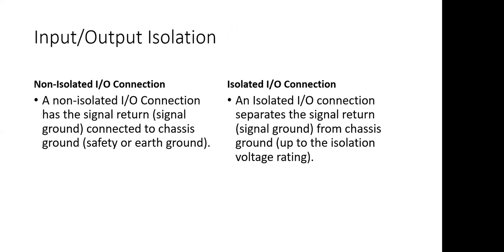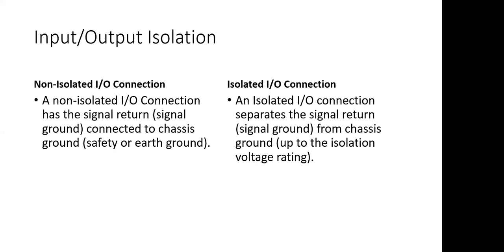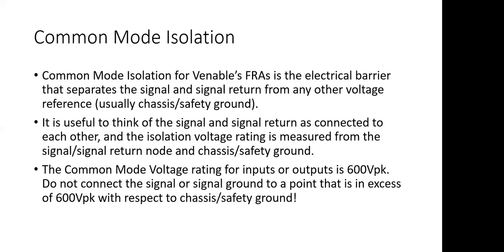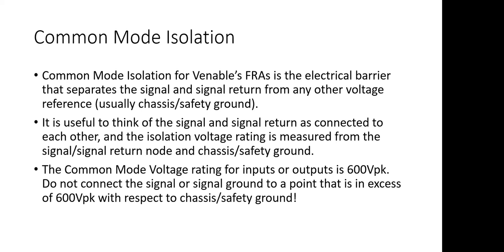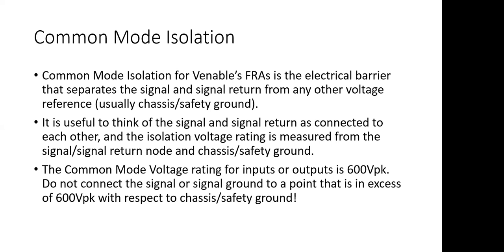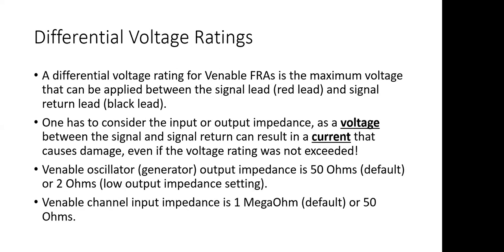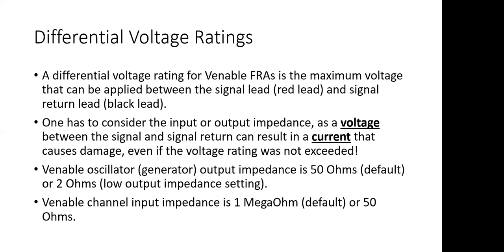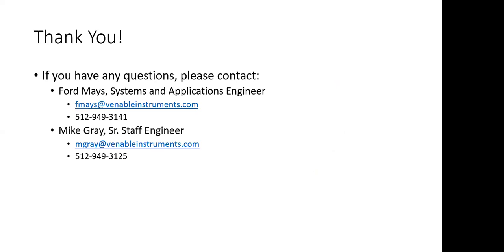Protection Precautions with your Venable Frequency Response Analyzer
This video walks through the steps to keep a Venable Frequency Response Analyzer from over voltage when measuring impendence.